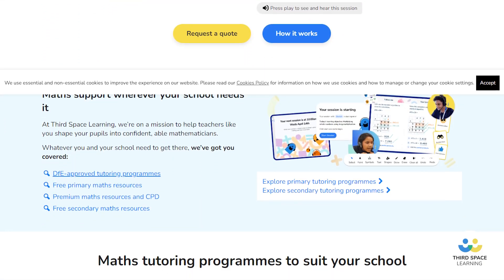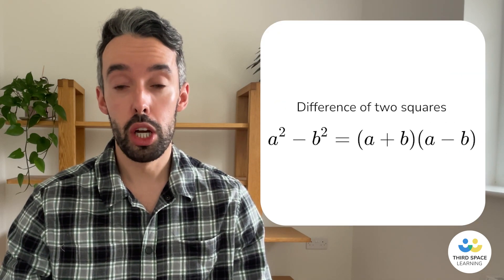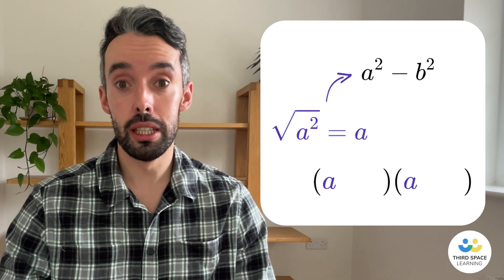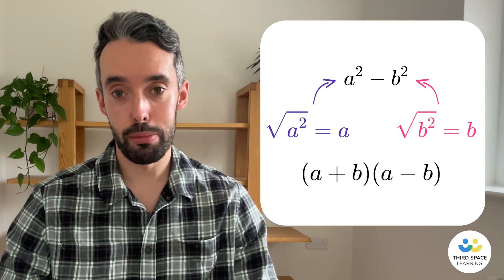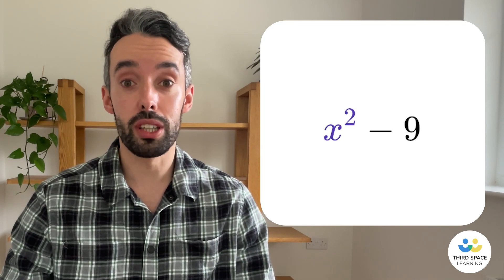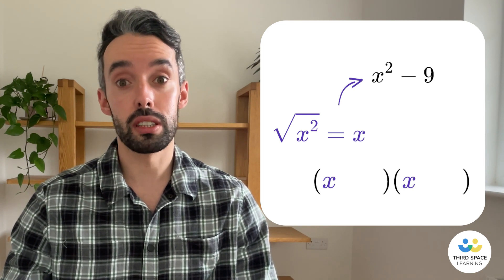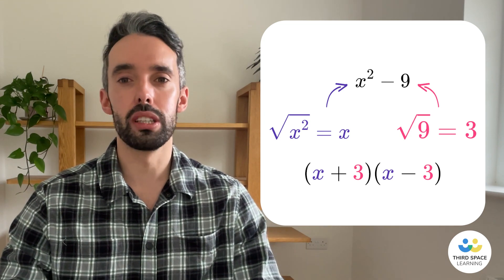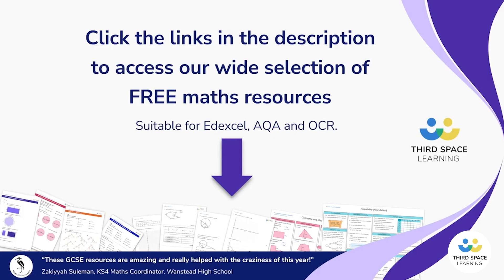Difference of Two Squares: Overview | GCSE Maths | Third Space Learning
In this video, expert maths teacher, Paul Coffey, will teach you how to factorise using the difference of two squares method for a quadratic in the form a^2 – b^2.

Learn the basics of the difference of two squares method to build your confidence approaching questions at both foundation and higher GCSE.

🔸 What is the difference of two squares method?
🔸 How do we factorise using the difference of two squares method?

Need more practice answering GCSE-style questions using the difference of two squares method?

00:15 What is the difference of two squares method?
00:23 Step by step: Factorising using the difference of two squares method
00:42 Example of factorising using the difference of two squares
01:17 FREE revision resources for GCSE Maths